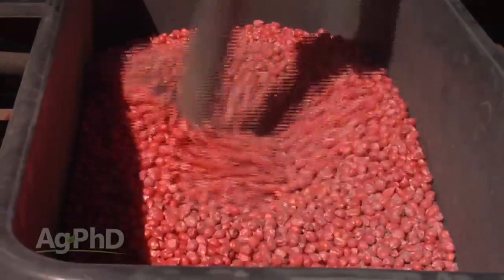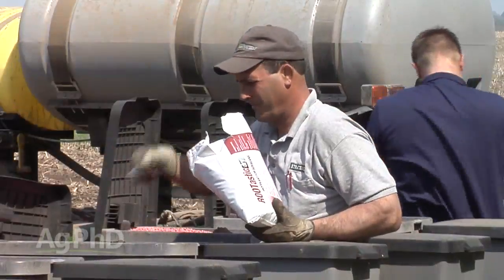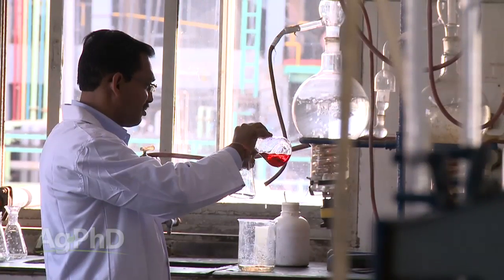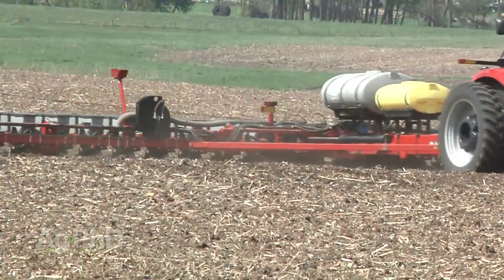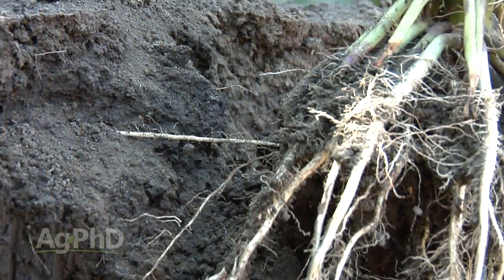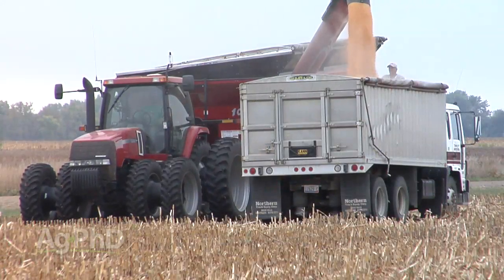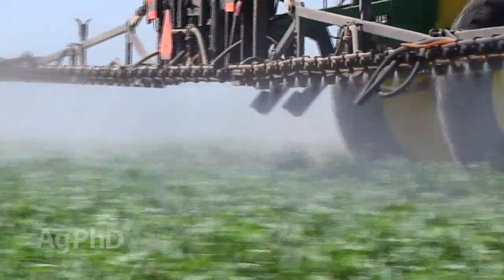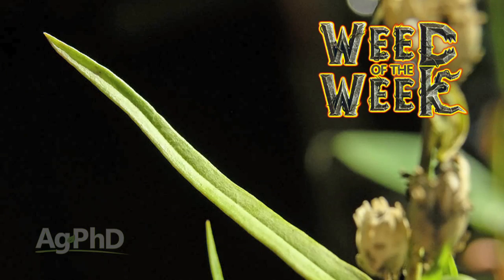Farm Basics #883 - Biological Products (Air Date 3/8/15)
Brian & Darren discuss the expanding lineup of biological products for crops.